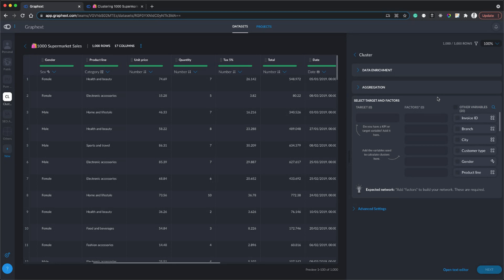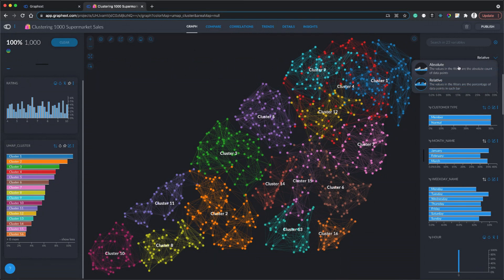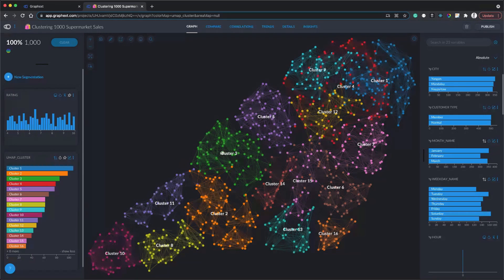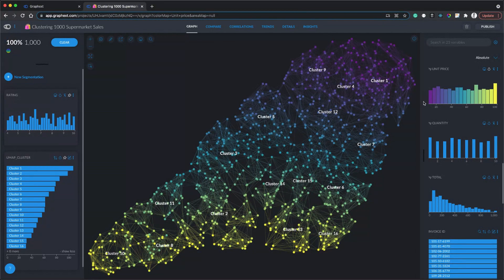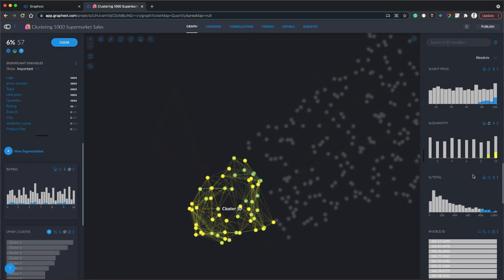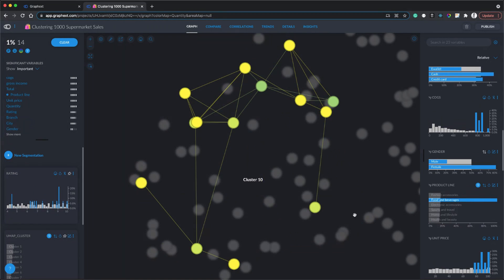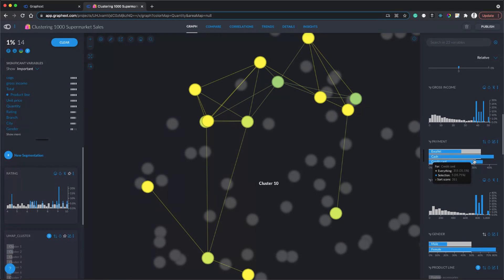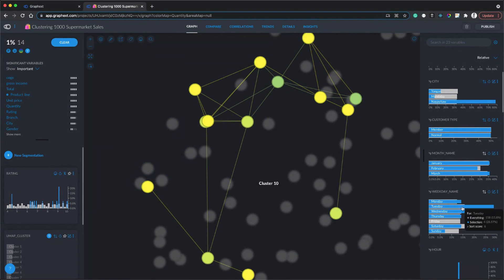How to Perform Clustering Analysis? | An Example with Supermarket Transactions Data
How to perform clustering analysis for customer segmentation? How to analyse sales data in the most efficient manner? Andy and María analyze supermarket sale transactions to identify patterns amongst the store's customer base and learn who the highest spending customers are.

Clustering is a machine learning technique used to group similar data points. It allows us to understand the buyer persona and develop efficient marketing campaigns aimed at your target audience. It can be used to segment markets, employees, footballers or products and is a powerful way to discover hidden relationships in data.

In this video, the team looked to identify the most valuable customer segment for a supermarket in Myanmar. They inspect the patterns behind the income, location and spending habits of customers before focusing on a highly valuable cluster of customers.

0:00 Intro
0:10 What is clustering?
0:33 How we calculate clusters.
1:35 When we use clustering.
2:08 What is the Graph?
2:30 Exploring the Graph using Color Mapping.
4:07 Analyzing best customers.